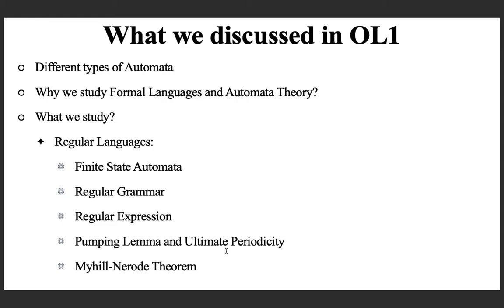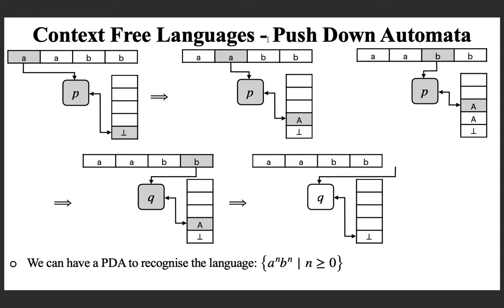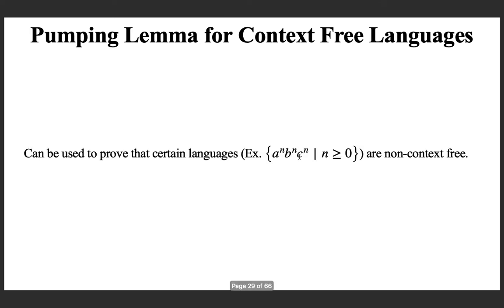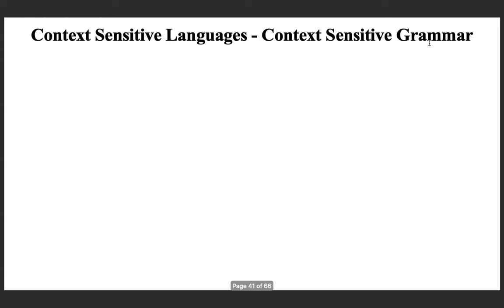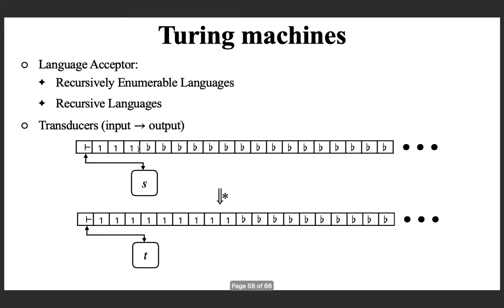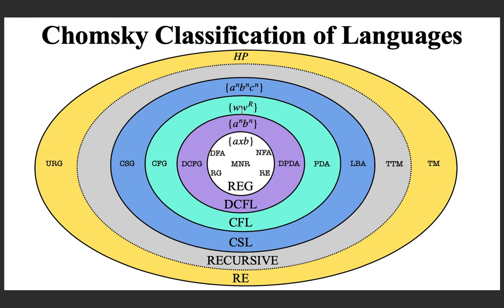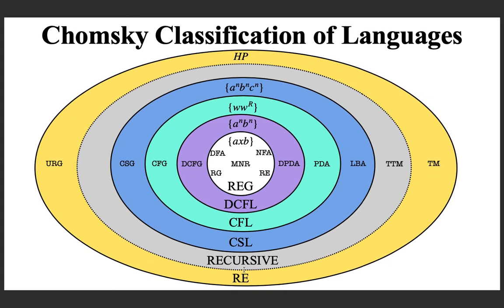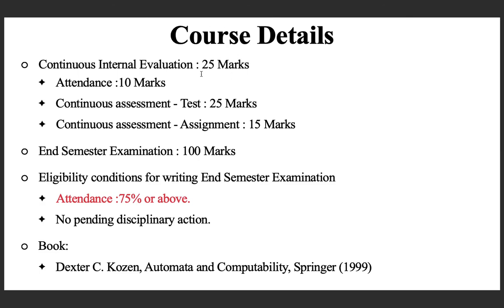OL2-CST301-Formal Languages and Automata Theory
This is the second part of the Overview Lecture on CST301-Formal Languages and Automata Theory, which is a core course included in the 5th semester BTech Computer Science and Engineering Curriculum of APJ Abdul Kalam Technological University.

This lecture discusses about  What we learn in this course : Context Free Languages and their formal representations, Context Sensitive Languages and their formal representations, Turing machines, Halting Problem, Chomsky Classification of Languages.